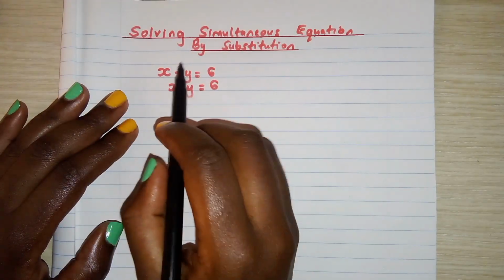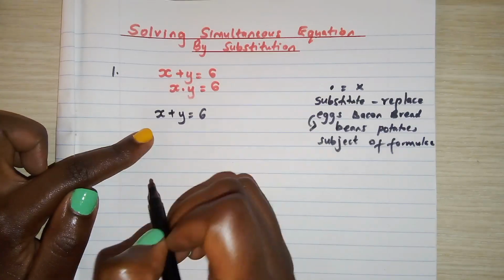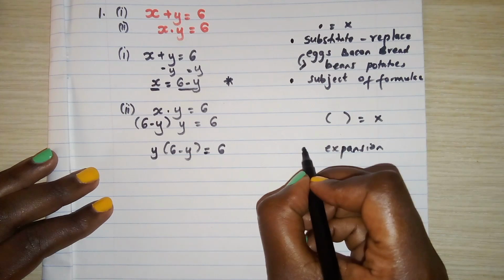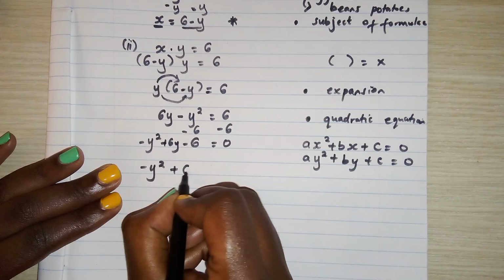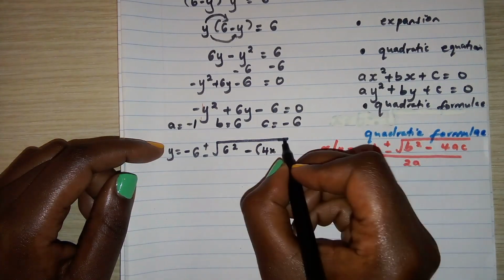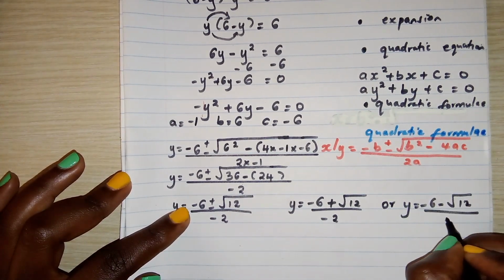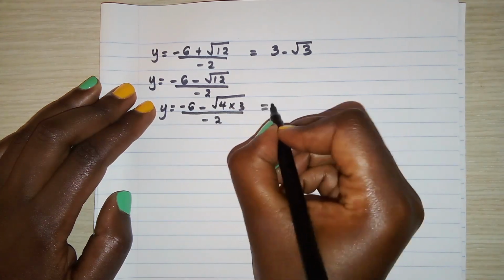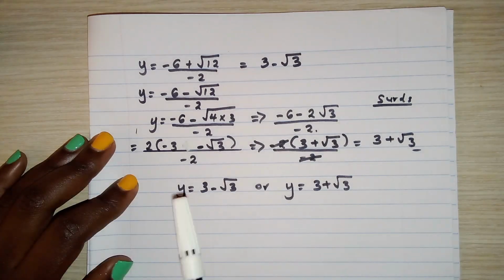Hard simultaneous equations by substitution made easy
Simultaneous equation by substitution. This question delves into substitution, expansion, making the subject of the formulae, quadratic formula and leaving answer in surd form. Follow through till the end and you'll pass math